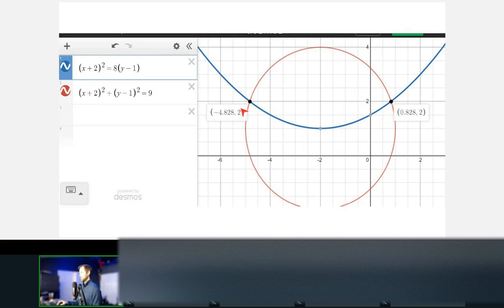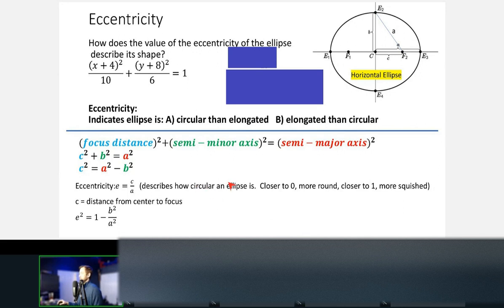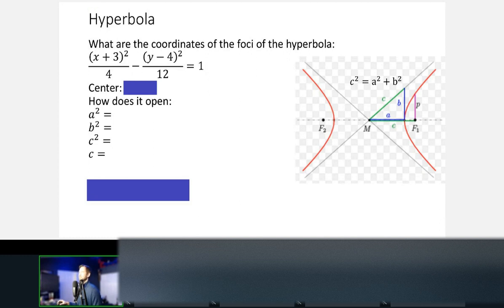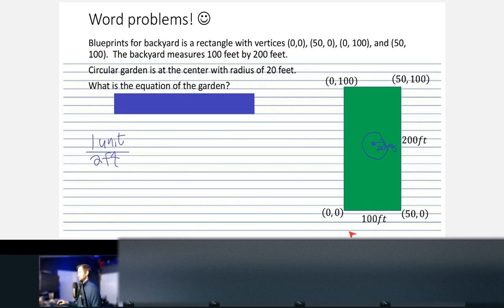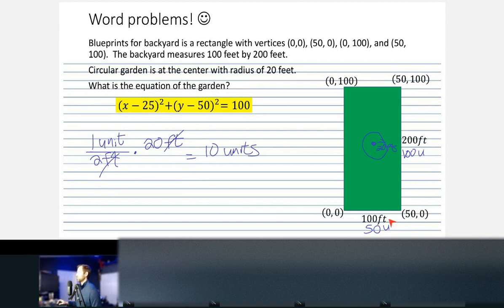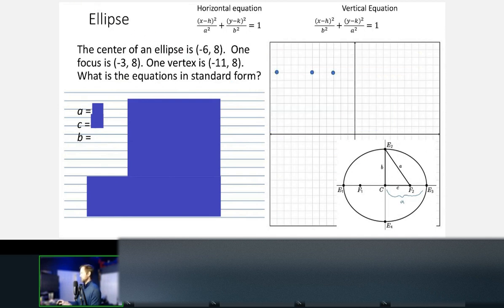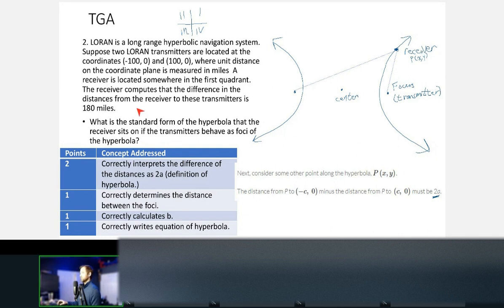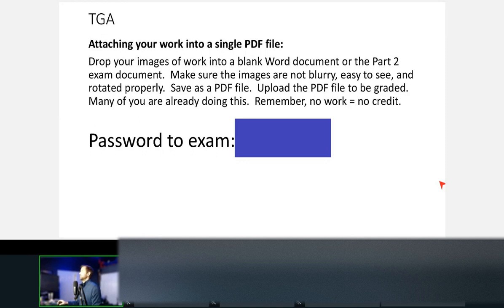Unit 3 Review